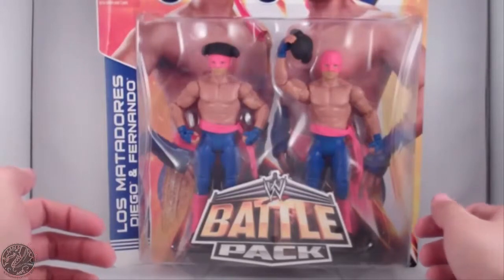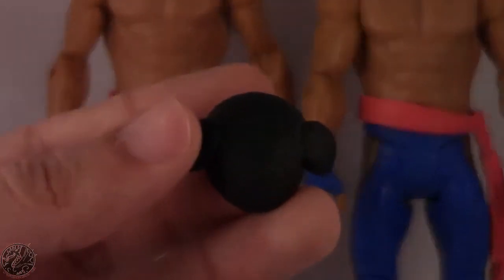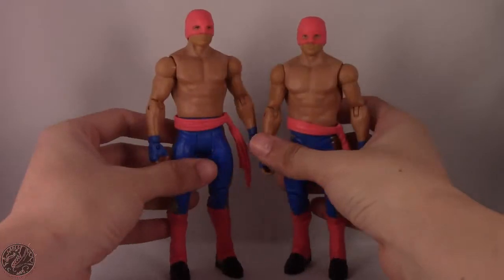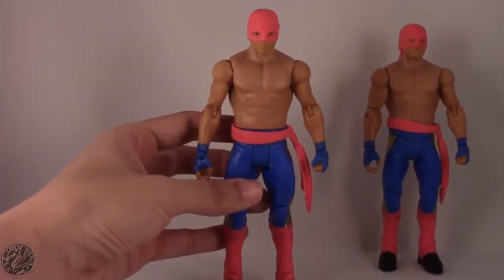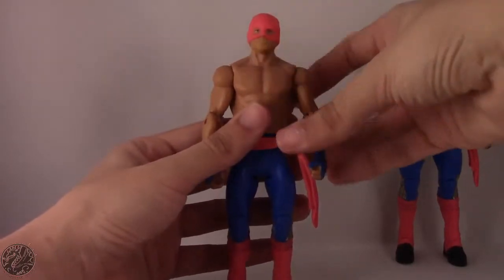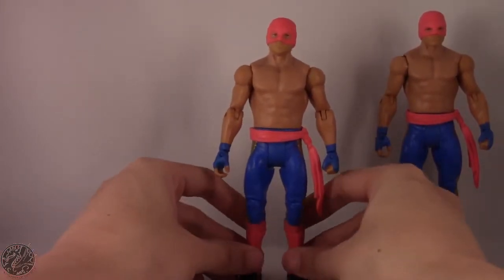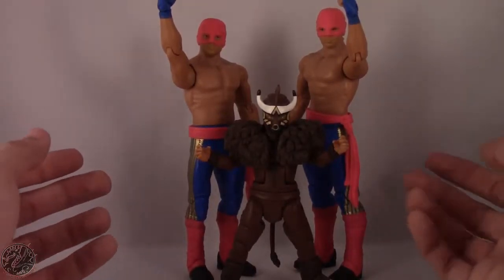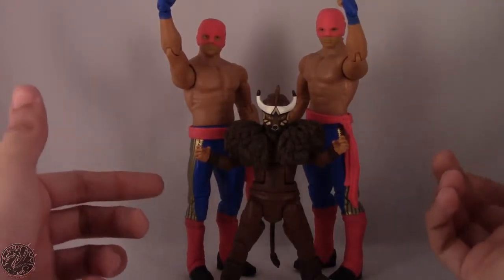WWE Battle Pack Series 29 Los Matadores Review